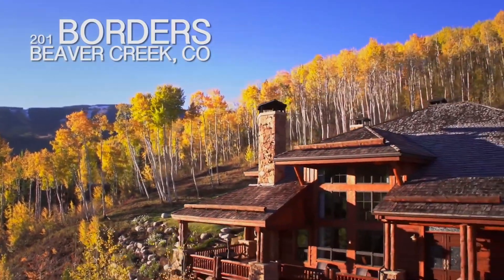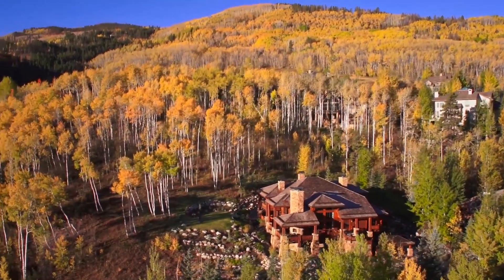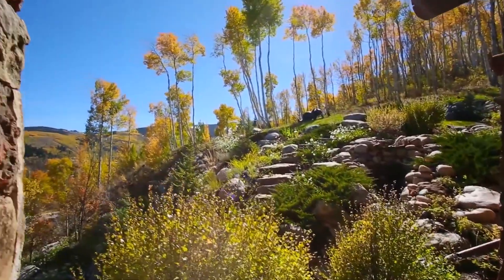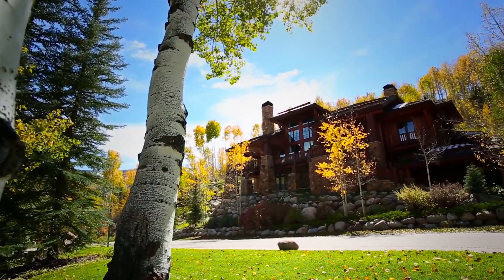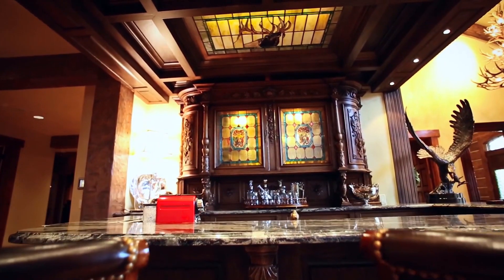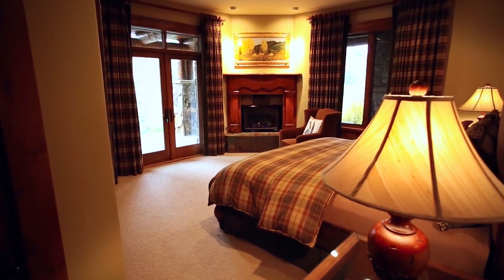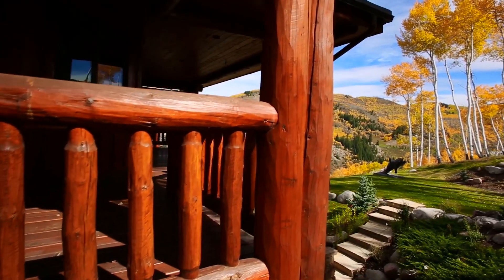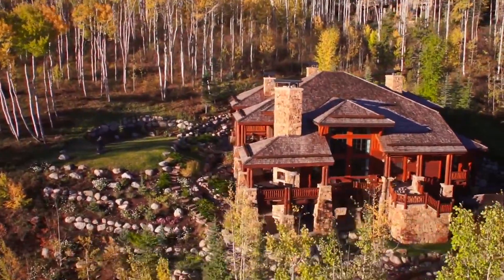In the Style of the Great Old European Lodges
Home Tour This Mountain Log and Stone House Inspired by the Great Old European Lodges
In the Grand Style of the Great Old European Lodges, This Architectural Masterpiece Luxury Mountain Lodge Mansion is Tucked on a Gently Rolling Hillside Beneath a Colourful Aspen Grove. Using the Native Landscaping as a Guide, This Log, Timber and Stone Masterpiece Was Custom Designed to Bring the Outdoors in, Not Only With the Dramatic Use of Large Windows, but Also the Extensive Outdoor Living Spaces, Patios and Decks.
Welcome to Luxury Homes Youtube Channel
Luxury Homes Is a Celebration of International Design Talents and Innovative Luxury Houses by Leading Designers and Independent Brands.